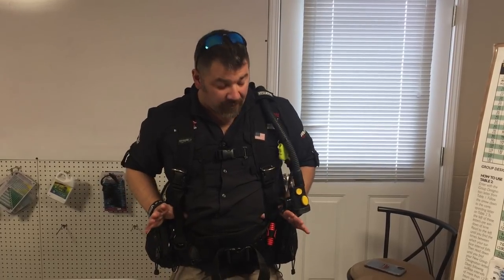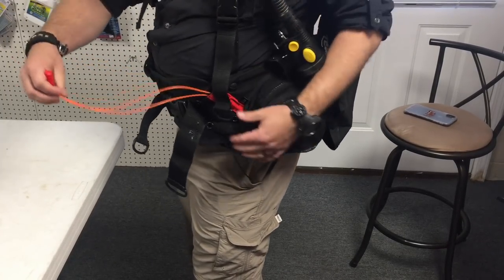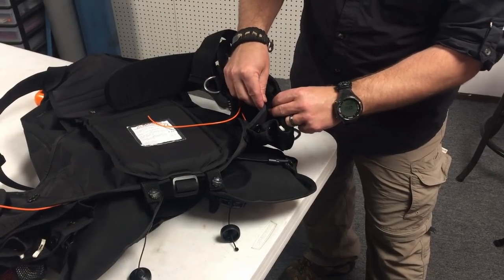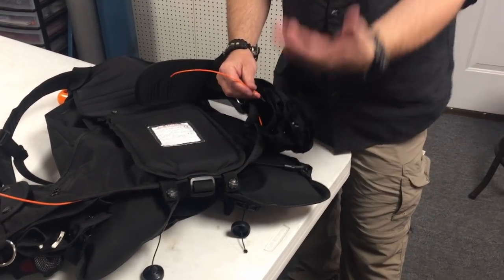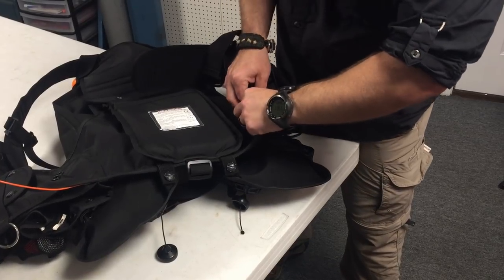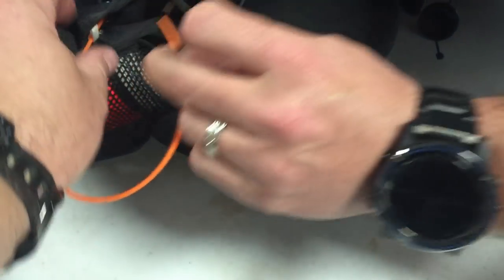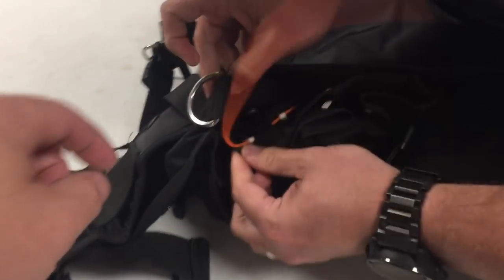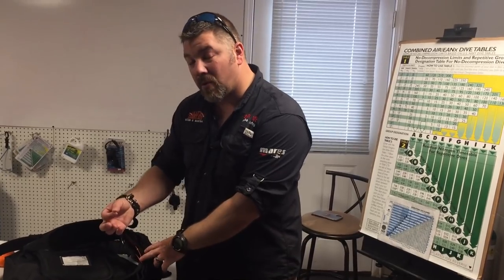How The Zeagle Ripcord System Works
If you dive a Zeagle BCD, and it has the Ripcord Weight System, then you may have been told that it can be difficult to re-thread the ripcord after you released your weights.  Well in this video, Instructor Bryan Stafford shows you just how simple it is to re-thread the cord back into the BCD.